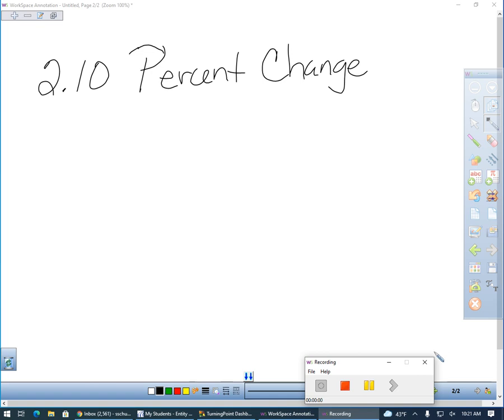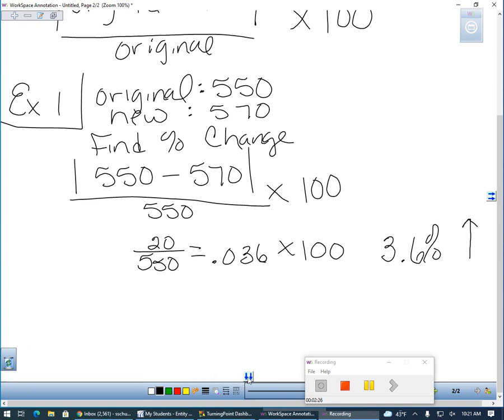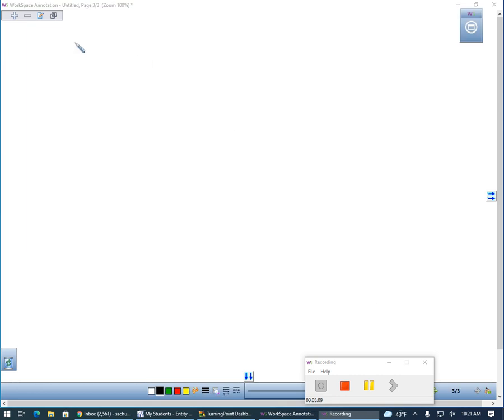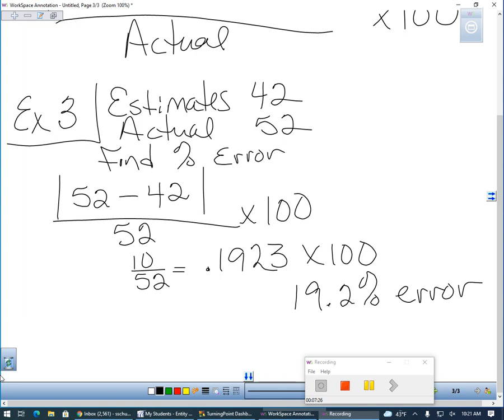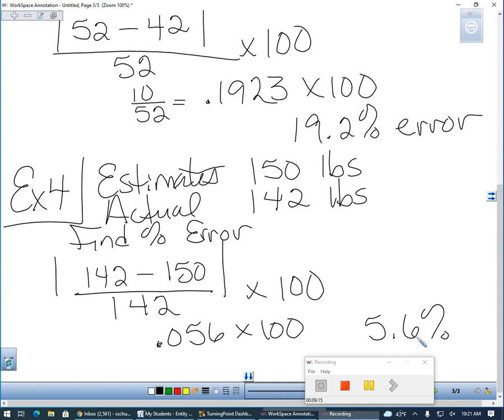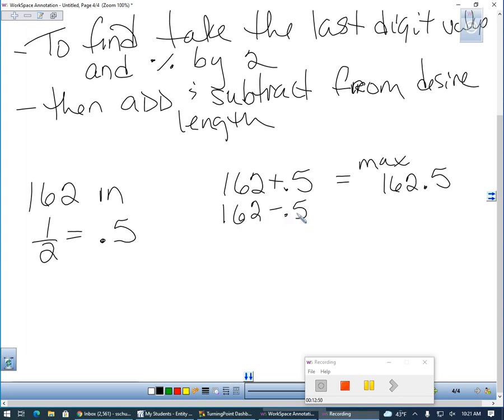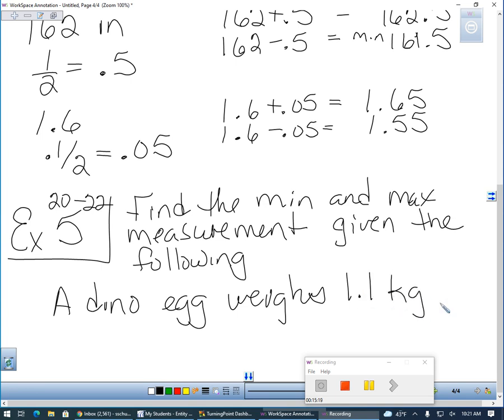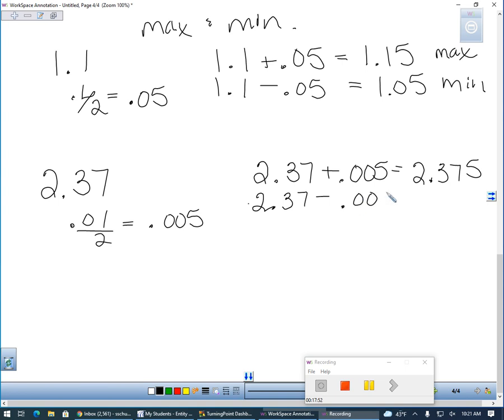Alg 1 2 10 Percent change